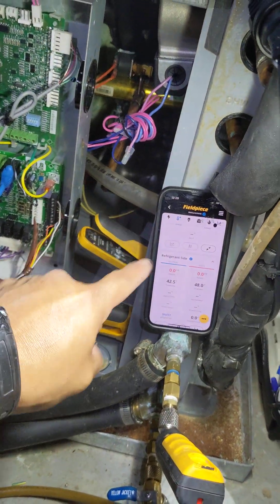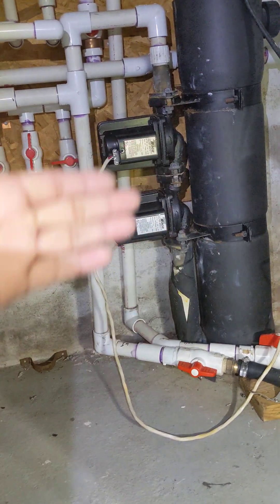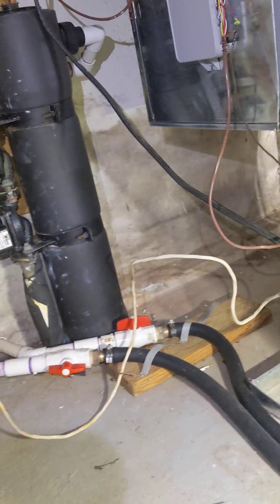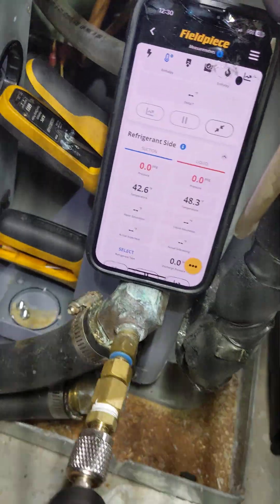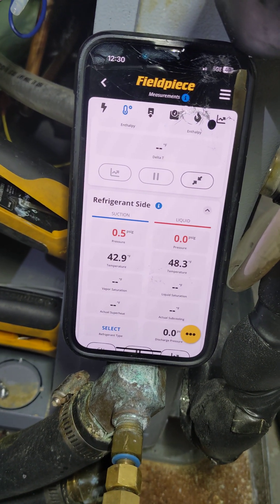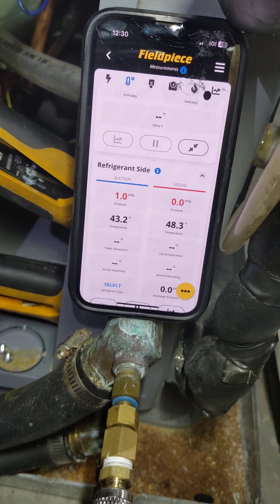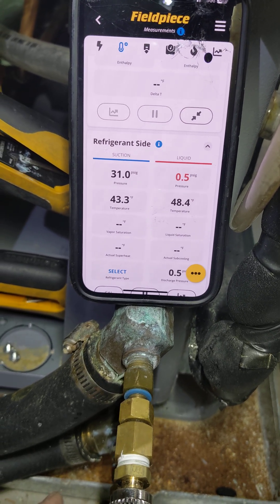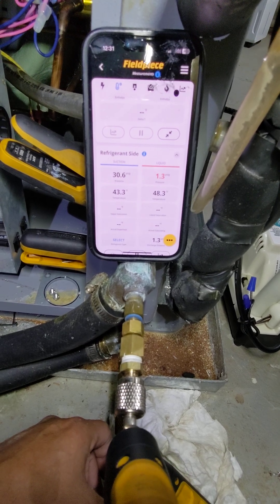Jobs with Jesus: Checking & Restoring Pressure on Geothermal Water Loops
During today’s service, we checked the water pressure on the geothermal loop system and found it sitting at zero PSI while the system was off. When running, the circulator pumps were generating some pressure (around 4–6 PSI), but that’s a sign the loop itself doesn’t have enough water.

Yes, there is a leak in the loop field — however, repairing it would require a major excavation and loop repair. In cases like this, a more practical solution can be to periodically add water to maintain proper operating pressure.

We connected the system to a water source and began recharging the loop. As pressure slowly built, we monitored both sides of the system until it equalized. Our target is around 30 PSI, which provides enough water volume for reliable geothermal operation.

Maintaining proper loop pressure is critical for efficiency, heat transfer, and long-term system performance.